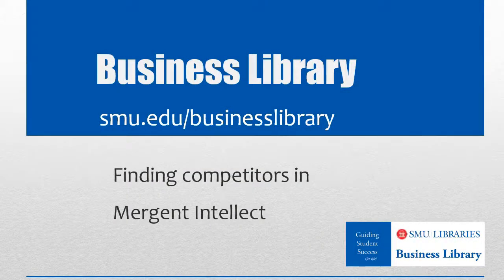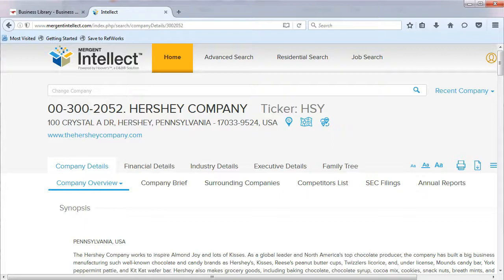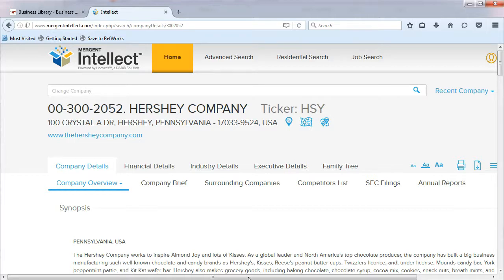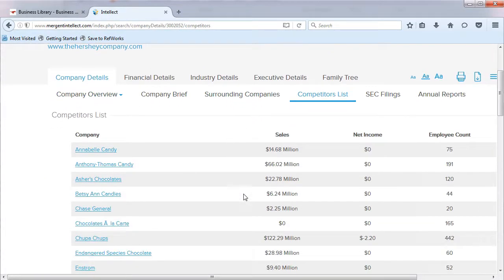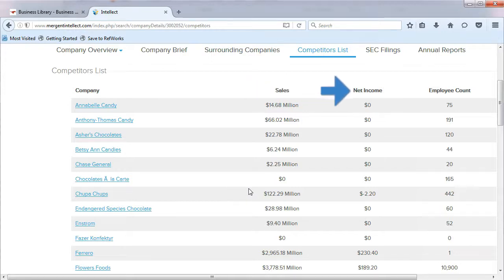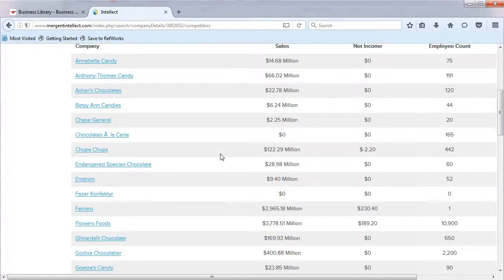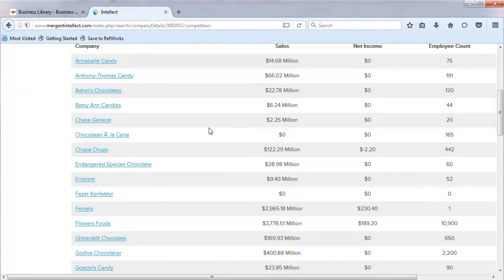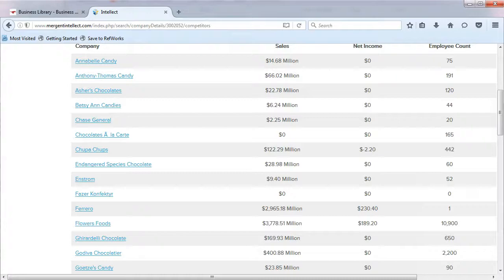Finding Competitors in Mergent Intellect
How to find competitors in Mergent Intellect